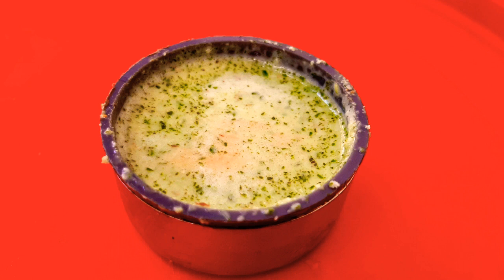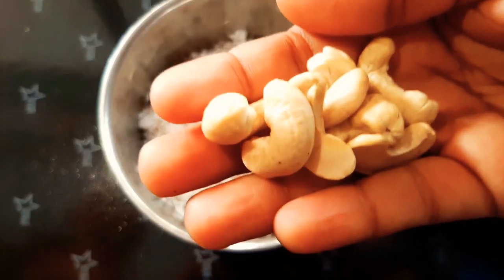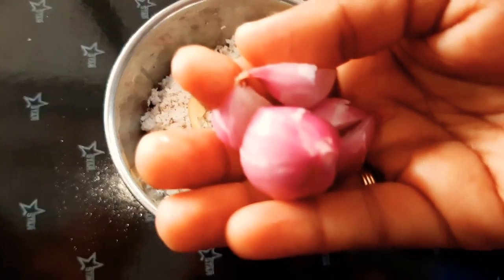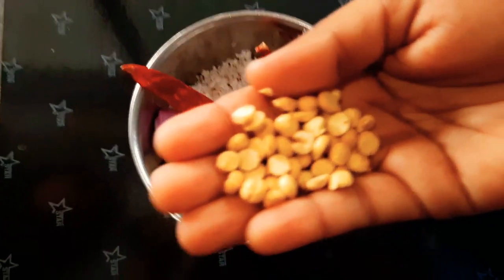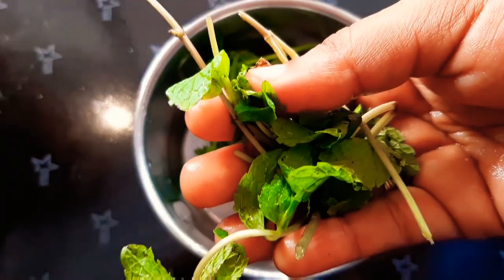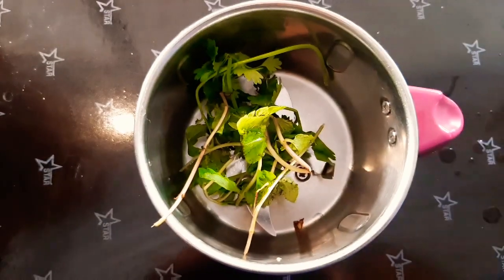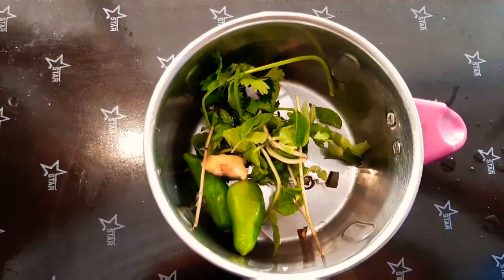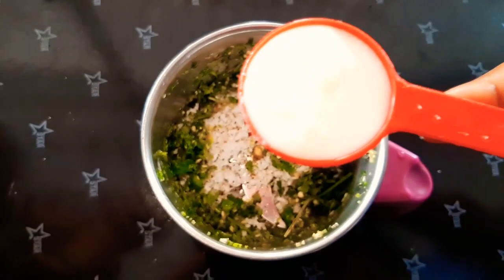Coconut & Mint Chutney/Side dish recipe/Easy sidedish recipes/Sadu's vlog